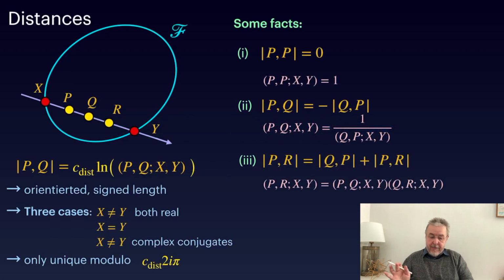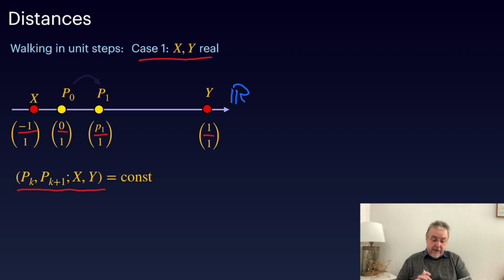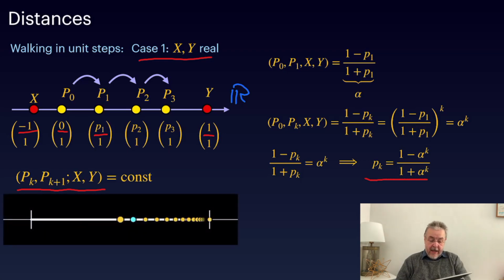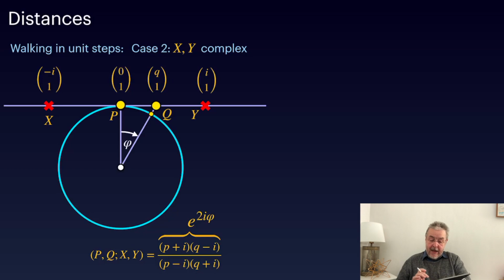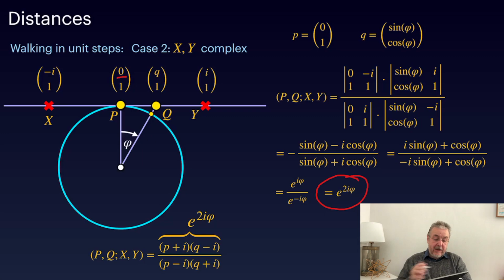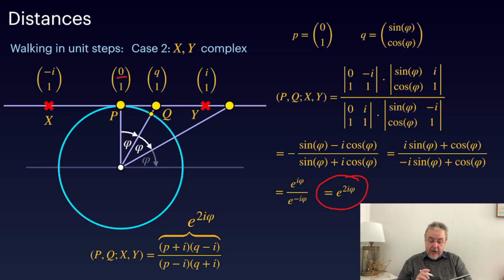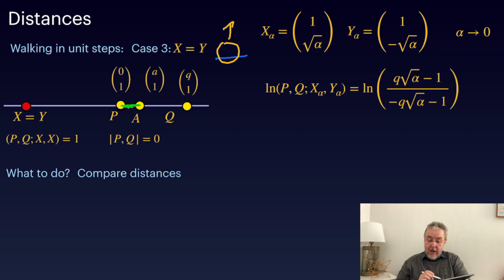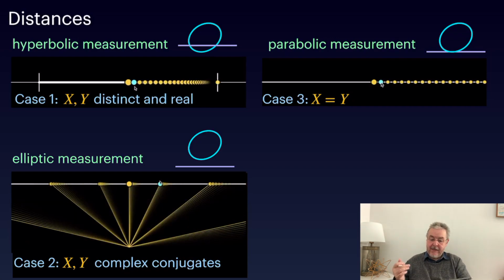(PG) 5.4 Cayley Klein Measurements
In Cayley Klein geometries there are three different types of measurement that can show up for distances and angles. Here you find the general framework.